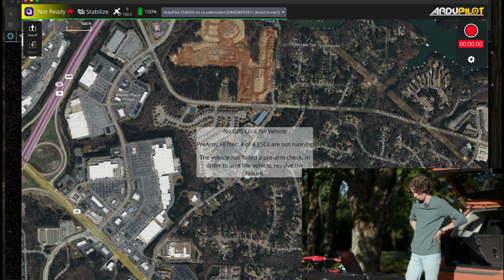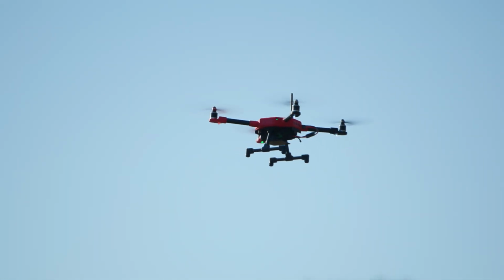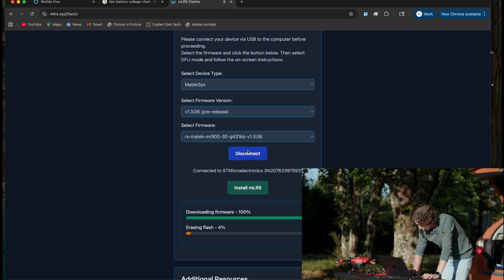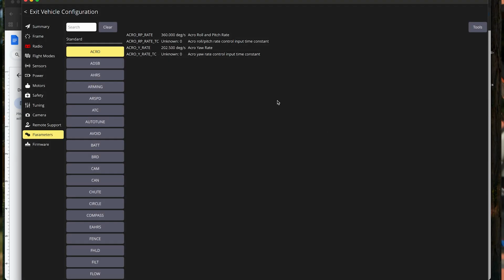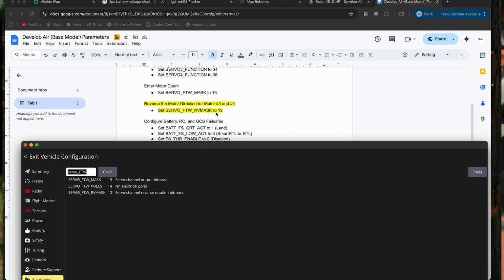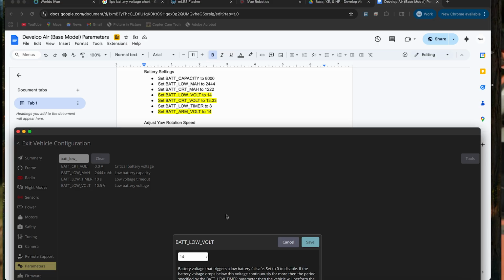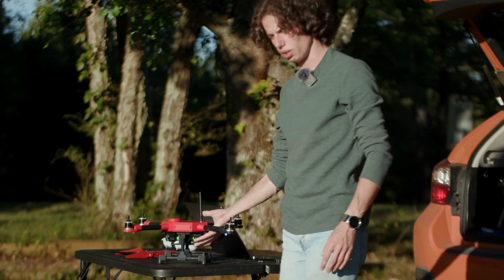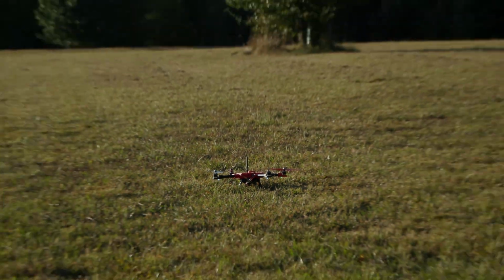Leeroy Jenkins, Learning on the Fly - Setup mLRS and Parameters via QGroundControl & Mission Planner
iVue Robotics Founder, Jacob Andrews, is back at Denmark Drone Park using QGroundControl, Mission Planner, and the iVue RC app to test various parameter changes as well as flash the firmware on the mLRS radios made standard with Develop Air.

Develop Air is available to buy or build DIY at ivuerobotics.com.